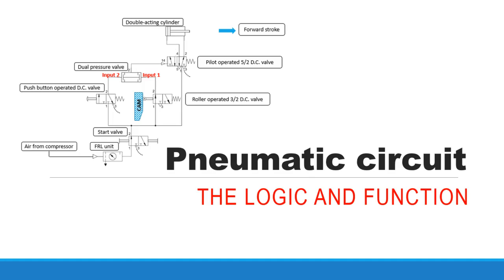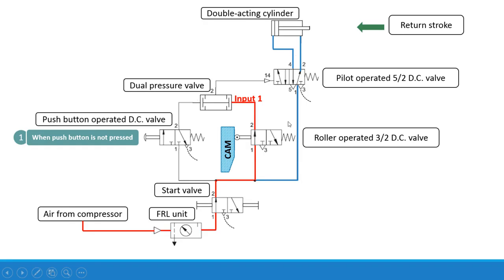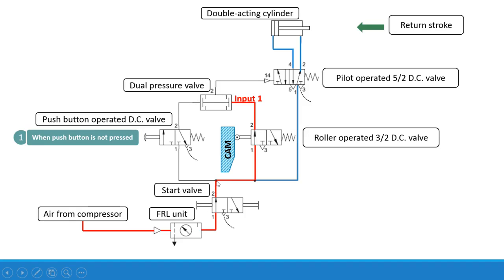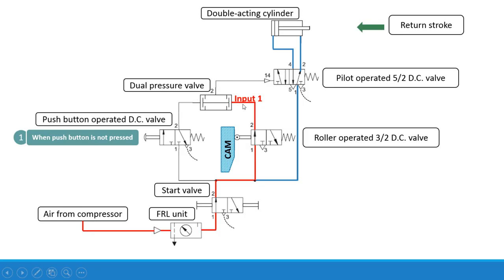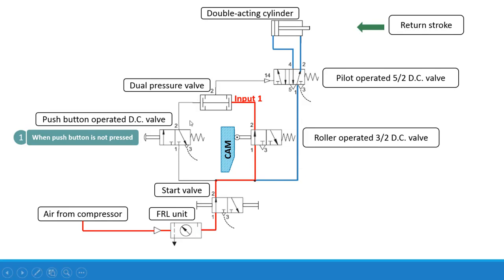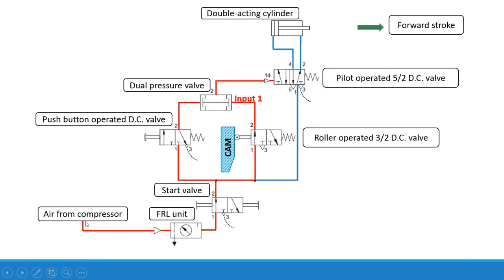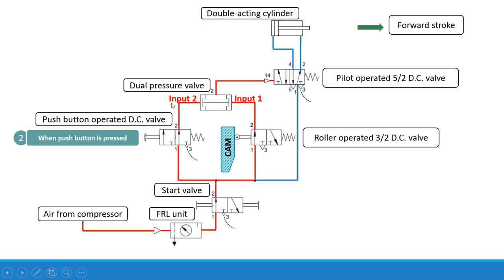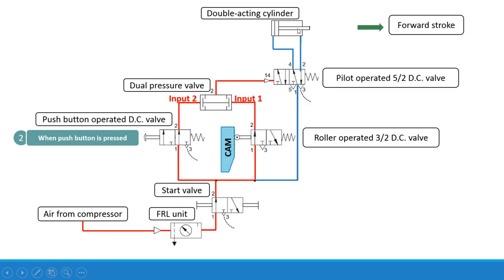22655_IHP_Ch 06_L04 - Pneumatic AND Logic function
In this VDO we will learn,
Pneumatic Logic AND function